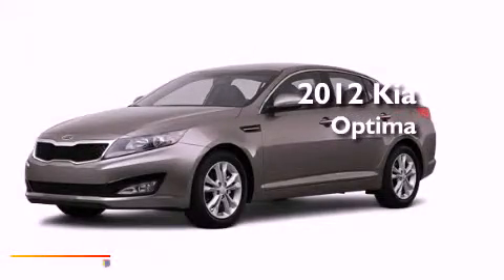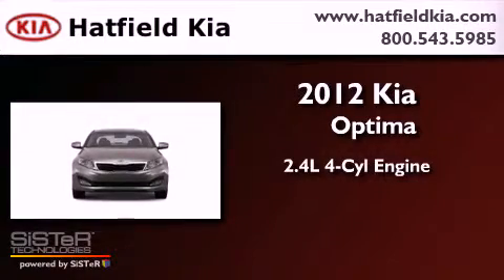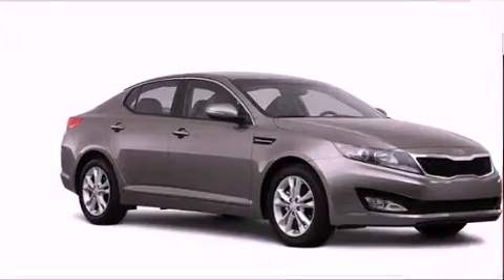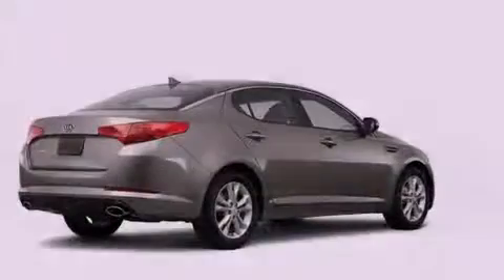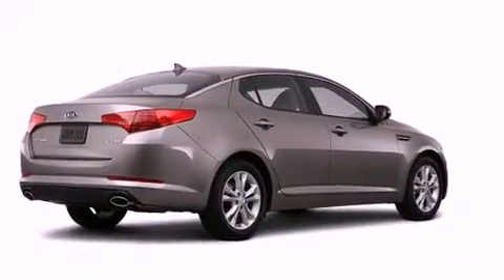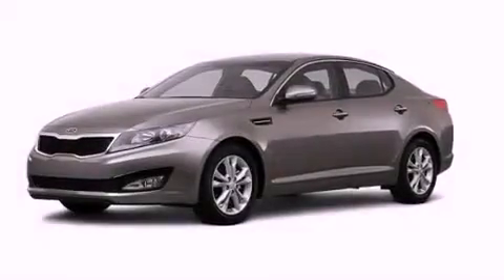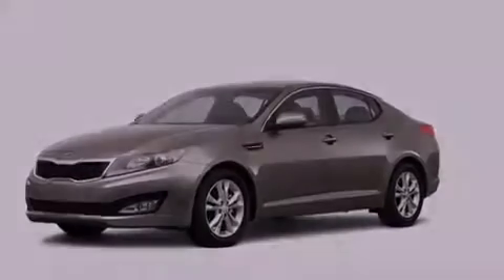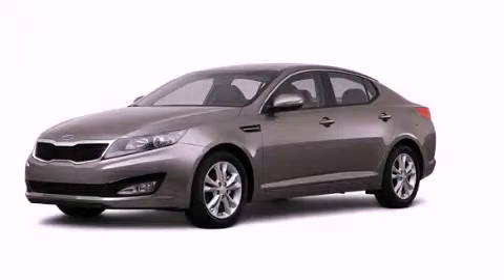2012 Kia Optima Columbus OH 43228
Year : 2012
 Make : Kia
 Model : Optima
 Engine : 2.4L I-4 cyl
 Trans . : 6-Speed Automatic
 Exterior : Bronze
 Miles : 10
 Interior : Beige

 2012 Kia Optima Columbus OH